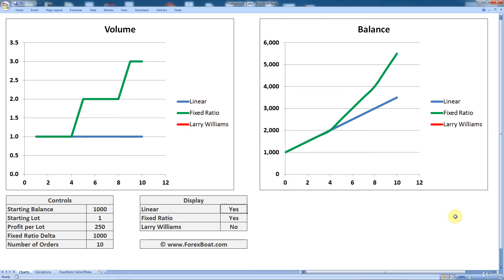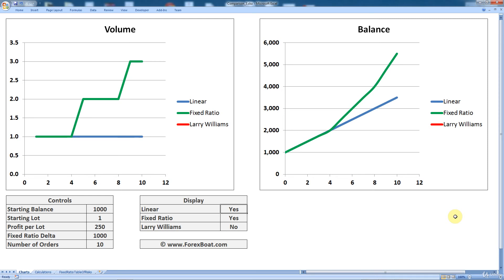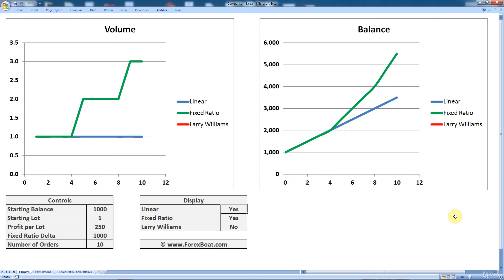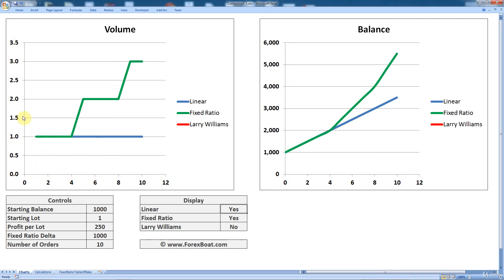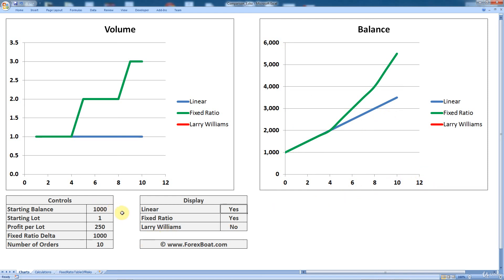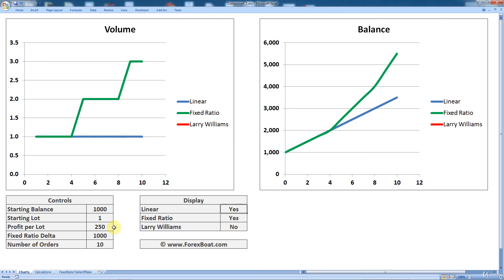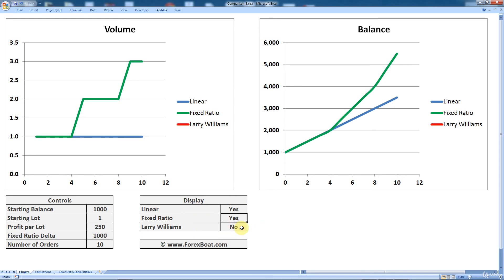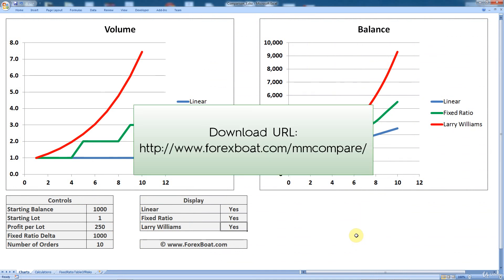Get the Comparison Tool Included in Course